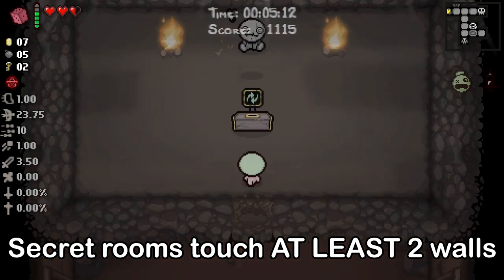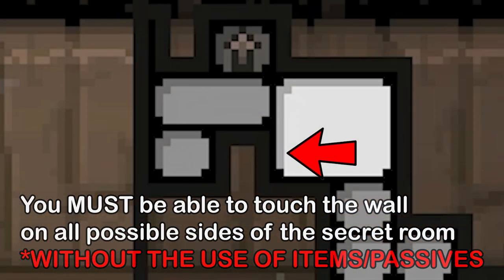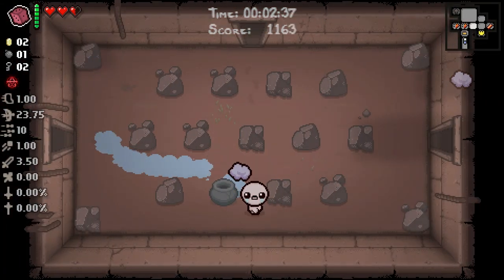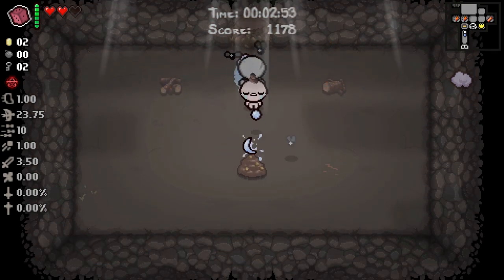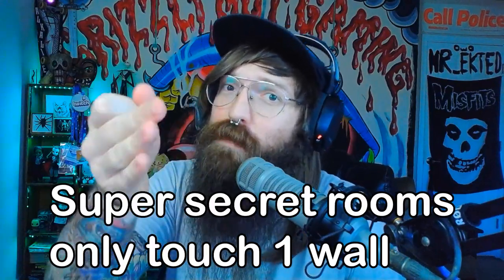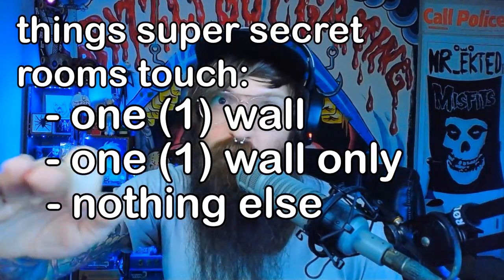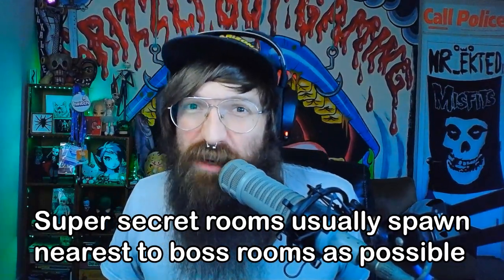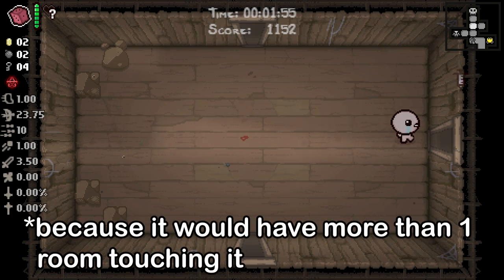How to Find Secret Rooms in The Binding of Isaac SUPER GUIDE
Howdy Gamers. In this Binding of Isaac Secret Room Guide I lay out a tutorial that gives you all the tips and tricks on how to find secret rooms in the Binding of Isaac that you'll want and need in order to find your spawns in The Binding of Isaac Rebirth, The Binding of Isaac Afterbirth, and The Binding of Isaac Afterbirth+.

The Binding of Isaac: Rebirth is an indie roguelike video game designed by Edmund McMillen and developed and published by Nicalis. Rebirth was released for Microsoft Windows, OS X, Linux, PlayStation 4, and PlayStation Vita in November 2014, and for Xbox One, New Nintendo 3DS, and Wii U in July 2015. After an initial rejection due to its controversial content, Nicalis released Rebirth on iOS on January 11, 2017. A version for the Nintendo Switch was released on March 17, 2017.

Rebirth is a remake of The Binding of Isaac, which was developed by McMillen and Florian Himsl and released in 2011 as an Adobe Flash application. This platform had limitations and led McMillen to work with Nicalis to produce Rebirth with a more-advanced game engine, which in turn enabled the substantial addition of new content and gameplay features. Two expansions have been released, Afterbirth and Afterbirth+, in October 2015 and January 2017, respectively, with more game content and gameplay modes; Afterbirth+ also added support for user-created content